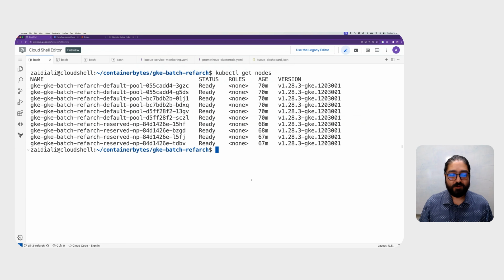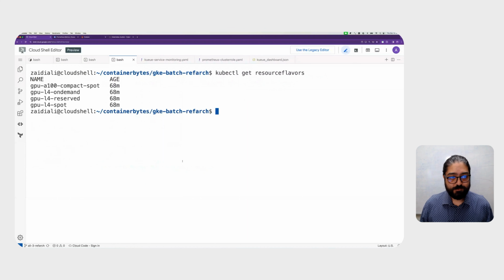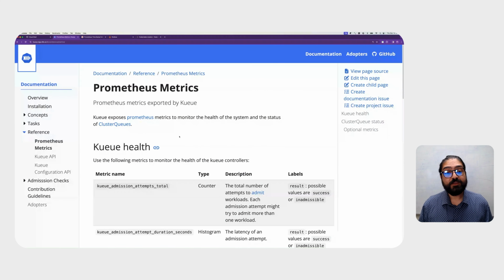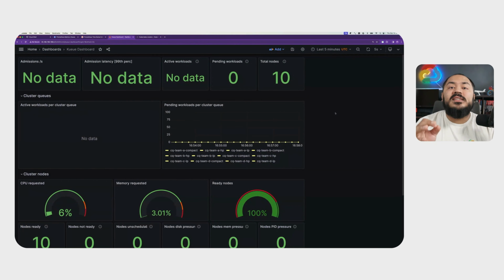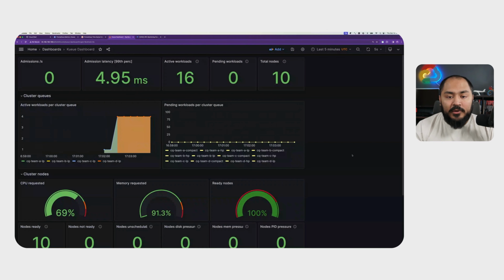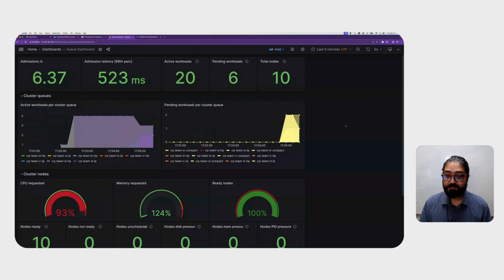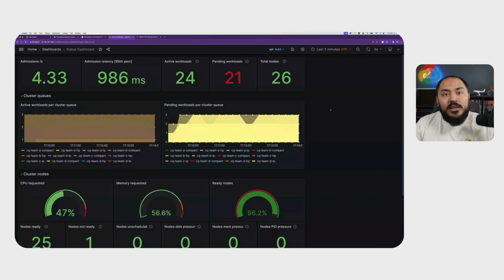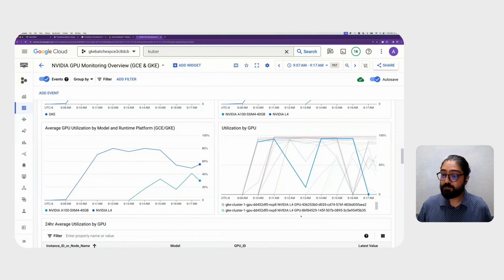Monitoring ML Training Platform using Kueue Metrics and Cloud Monitoring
In this video we look at how to setup monitoring a ML Training Platform running on GKE using metrics from Kueue visualized in Grafana and GPU metrics in Cloud Monitoring.